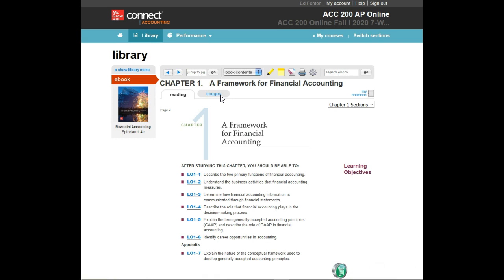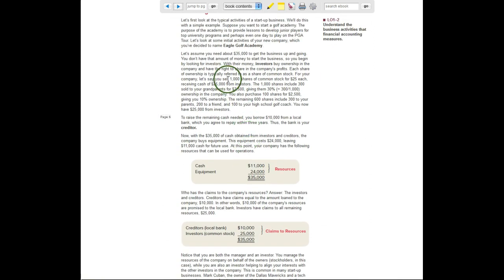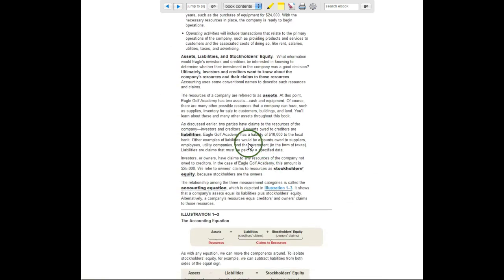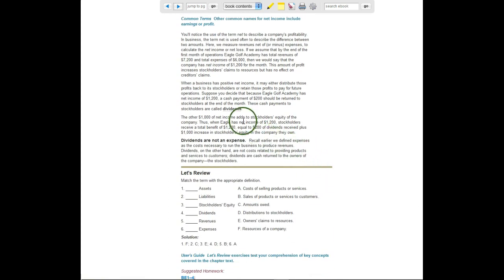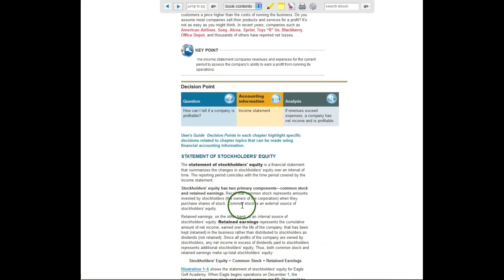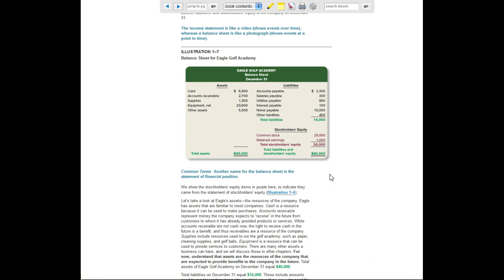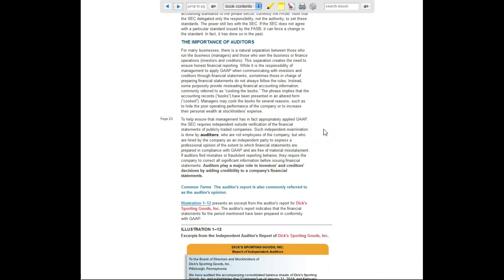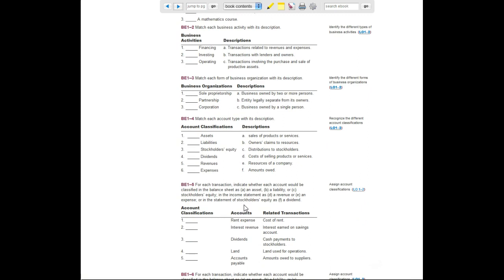ACC 200 Chapter 1 Video